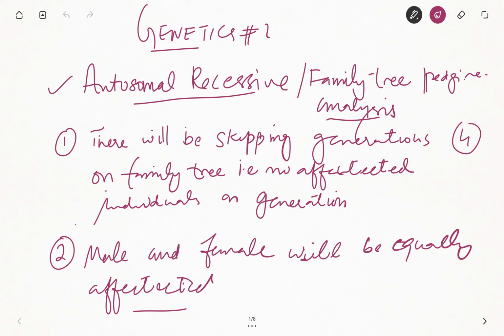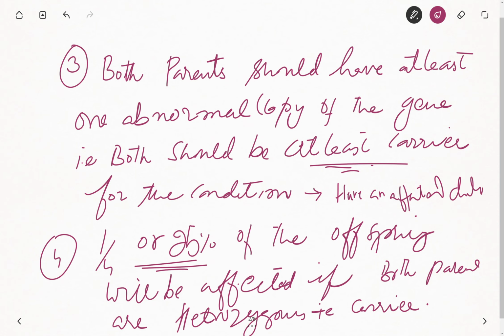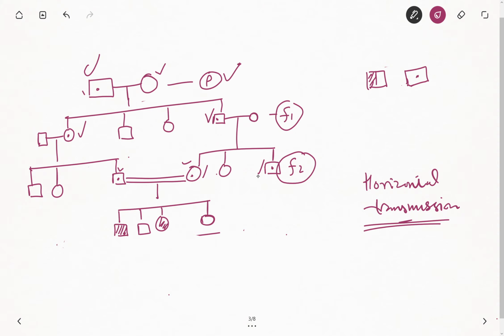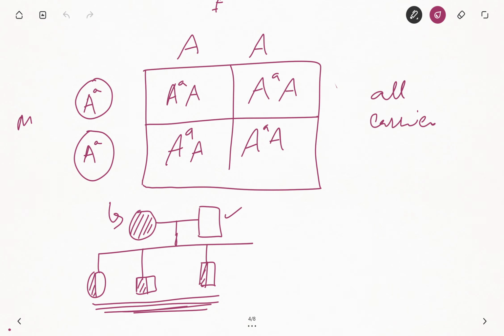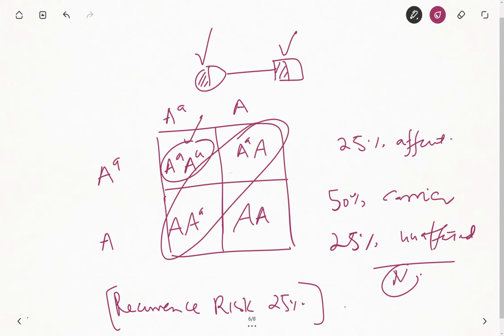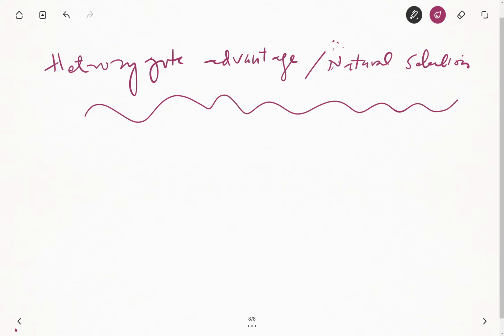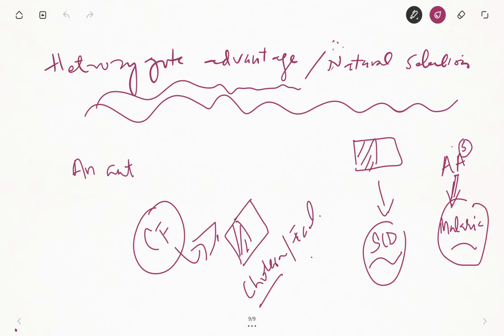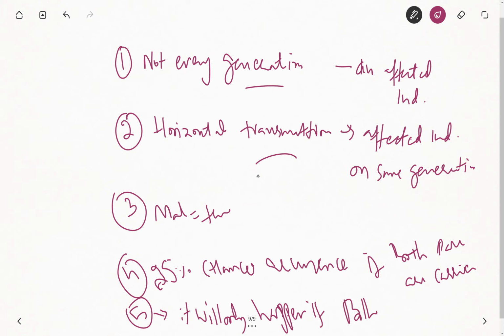GENETICS 2,AUTOSOMAL RECESSIVE PEDIGREE ANALYSIS MRCPCH FCPS USMLE